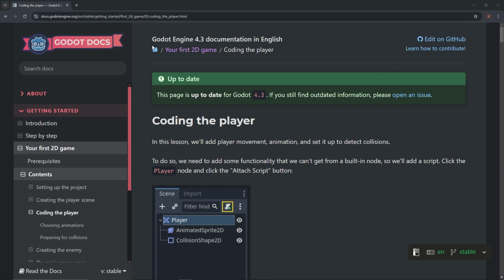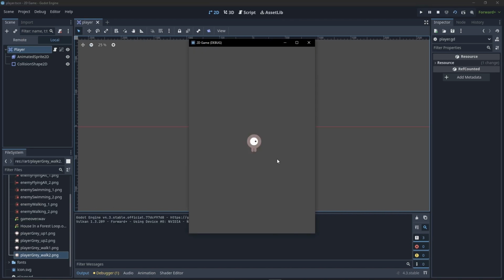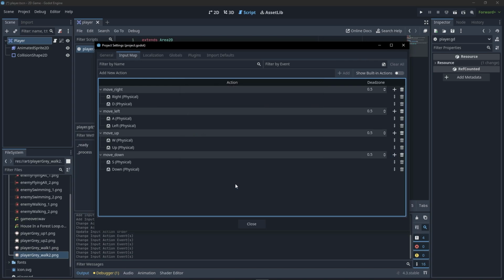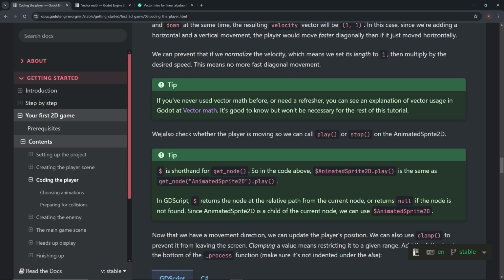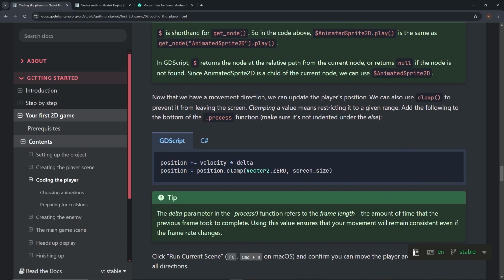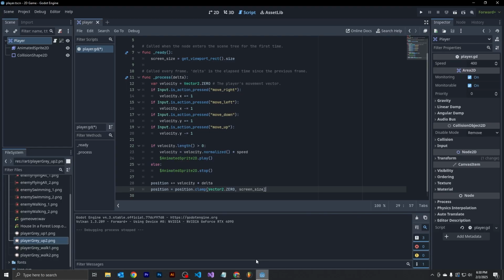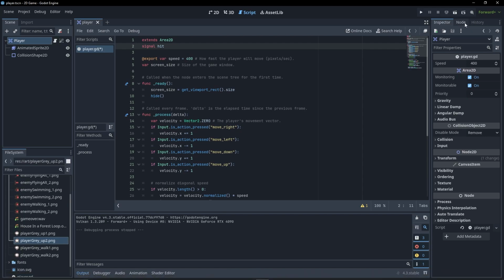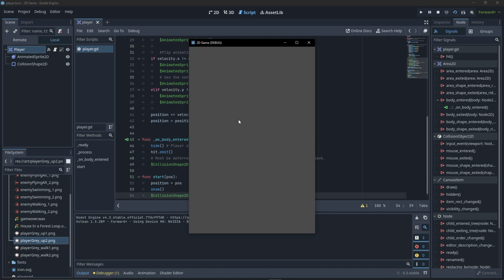Learning Game Development | Godot 4.3 Engine Docs | Your First 2D Game: Coding the Player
🌟 "Getting Started with GDScript: Player Movement & Collision in Godot" 🌟

🔍 Welcome to our latest Godot tutorial, where we take our first steps into 2D game development! In this lesson, we focus on coding the player, adding movement, handling animation, and setting up collision detection. We’ll also dive into GDScript fundamentals, showing how to create scripts, attach them to nodes, and modify properties in the inspector. If you're just starting with Godot or looking to refine your skills, this tutorial will provide a strong foundation!

📌 Key Concepts in Player Movement & Collision:

Learn how to attach and configure scripts in Godot for player control.
Explore the export keyword to modify values directly in the inspector.
Implement real-time movement detection using process() and input mapping.
Master velocity normalization to ensure smooth diagonal movement.
Set up collision detection using signals and handle player-enemy interactions.

🎮 Building Your First Playable Character:

This lesson walks through defining player movement using vector math, creating fluid animations for direction changes, and ensuring the character remains within screen boundaries using the clamp() function. With hands-on demonstrations, you'll gain confidence in handling 2D movement in Godot.

🛠️ Player Collision & Signals:

Collision detection is a crucial part of any game. We implement signals to detect when the player collides with an enemy and trigger game logic, such as hiding the player and resetting the scene. Understanding signals will prepare you for more advanced mechanics as you progress in Godot.

🌍 Join the Game Dev Community:

Share your experiences, ask questions, and refine your skills with each lesson!

📈 Learn by Doing:

By the end of this tutorial, you'll have a fully functional player character that moves, animates, and detects collisions. Whether you're a beginner or an experienced coder, this lesson lays the groundwork for building more complex 2D games in Godot.